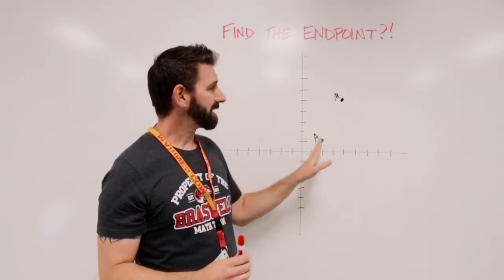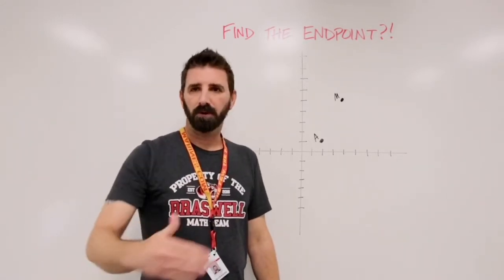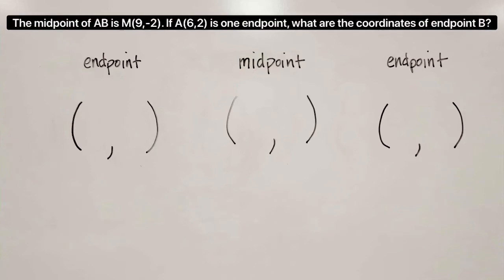Solving for an endpoint!!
We’ll discuss a couple of ways to solve for a missing endpoint of a segment, given one endpoint and a midpoint, WITHOUT using the midpoint formula!